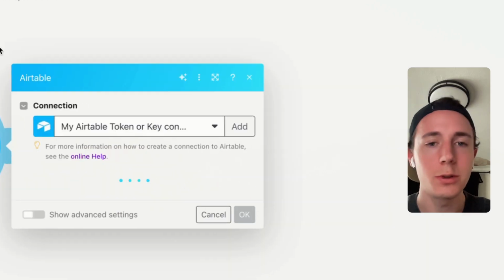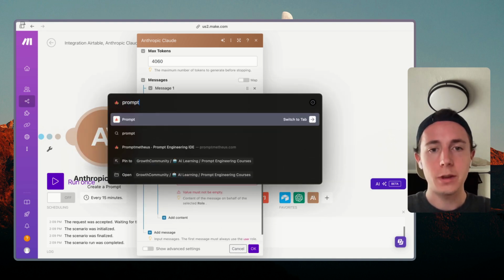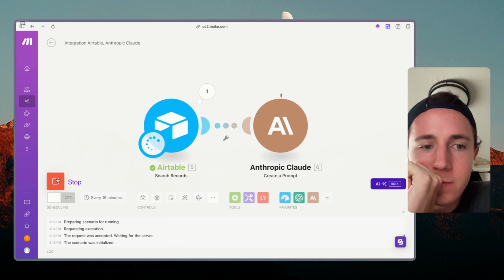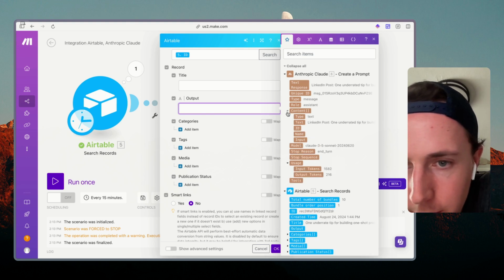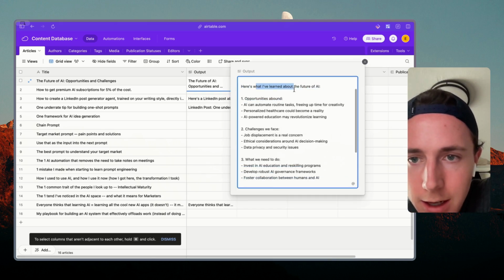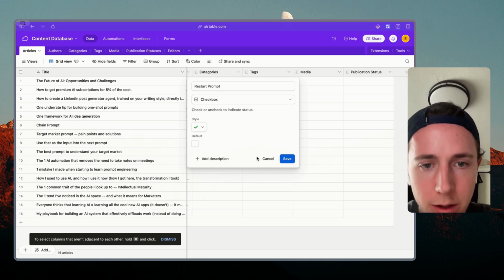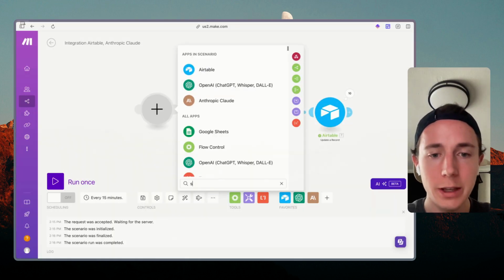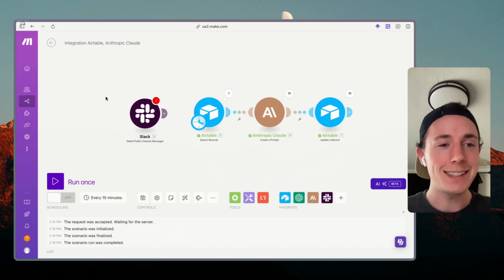Steal This 100% Automated Content System (Claude, Make.com, Airtable)